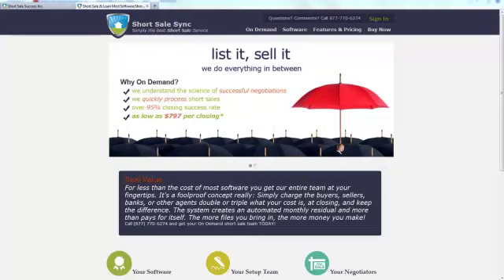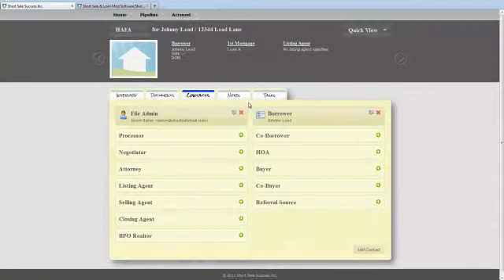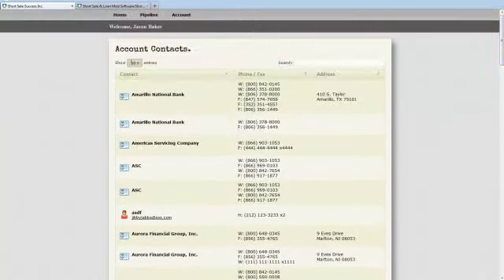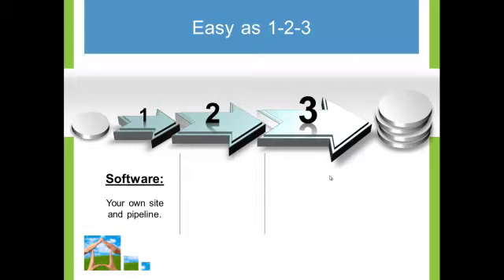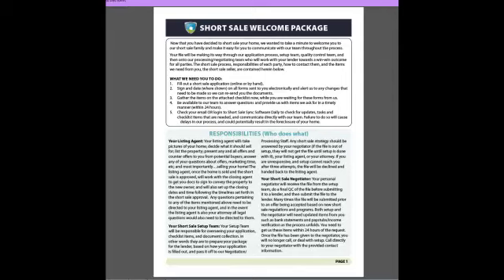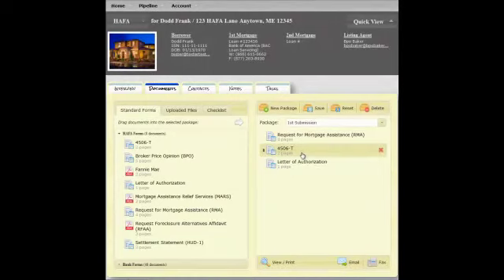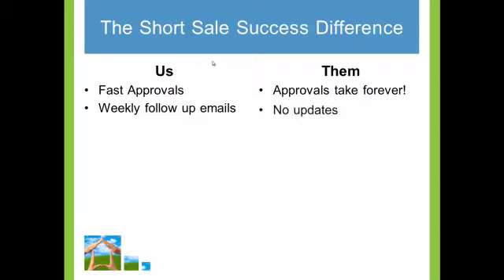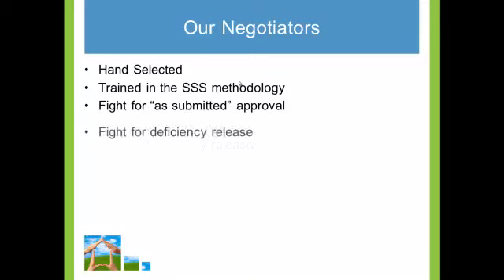ON Demand Video.mp4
Learn how the Short Sale Success System works. Training, Software, File Setup and Processing/Negotiating.